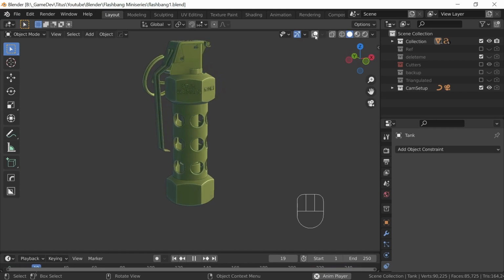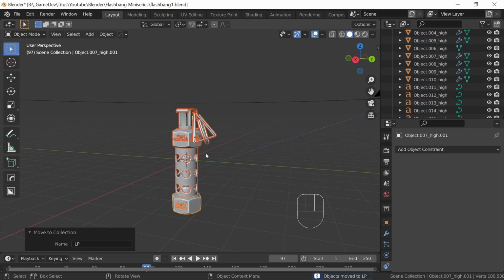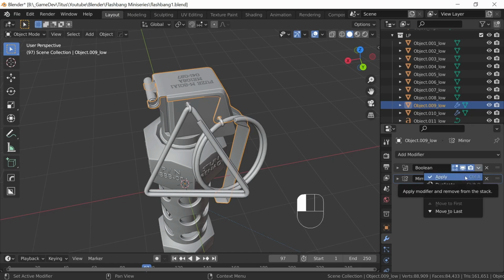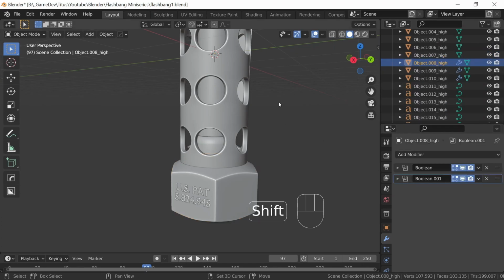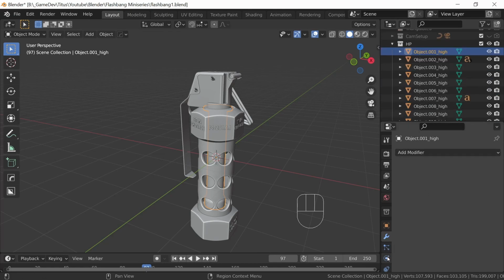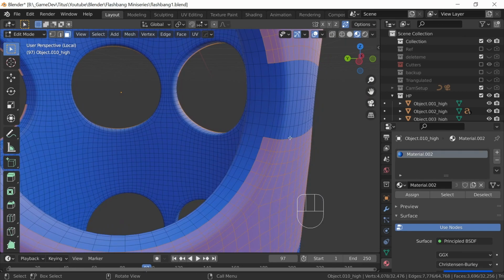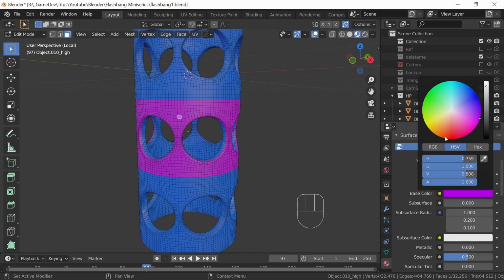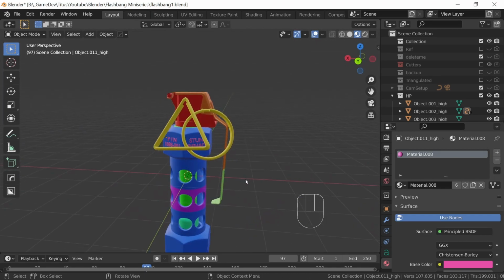Blender Flashbang Part 10 | Name & ID Tagging